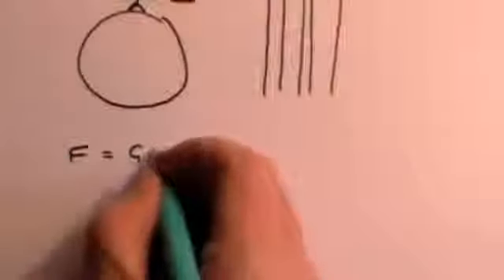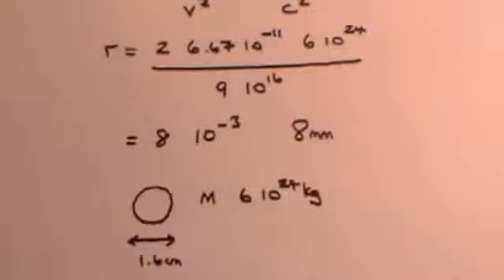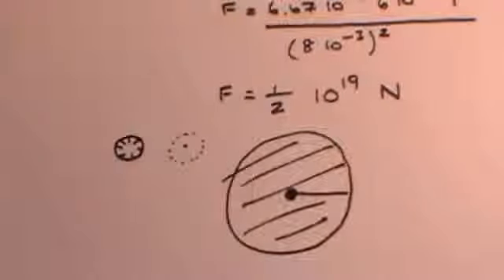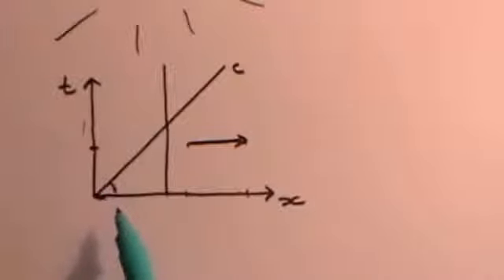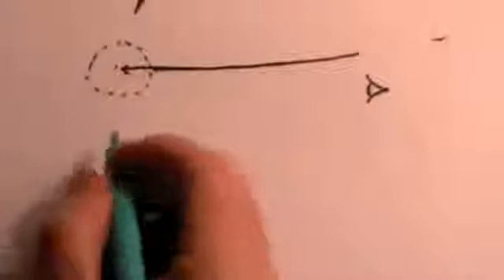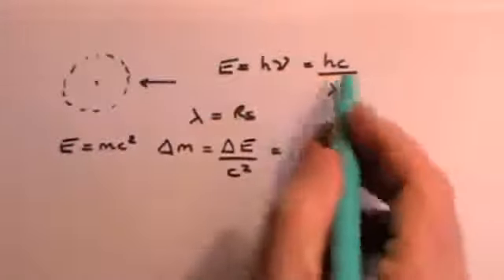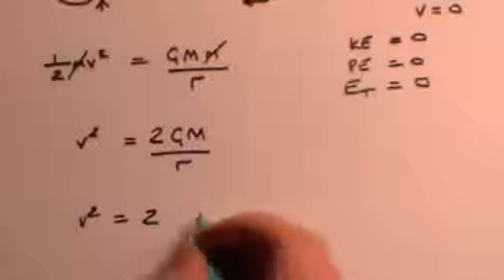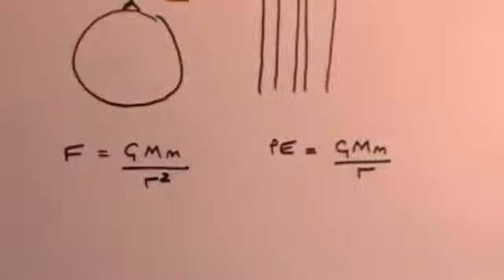Black Holes An Introduction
The basic physics of a black hole, the Schwarzschild radius, energy, temperature, mass and entropy and Hawking radiation.

Music: While she sleeps (morning edit) by The Lights Galaxia Introduction to Blackholes in a 6-part mini-serious. Episode 1 - What is a black hole? Episode 2 - The point of no return and.

Black Holes are weird and unusual objects in space. What are they like? How are they made? Are they even real? Join us to find out! You can jump to chapters in our video here: 1:03 History.